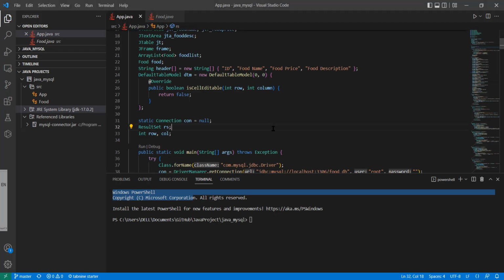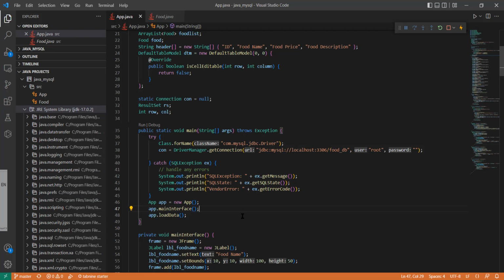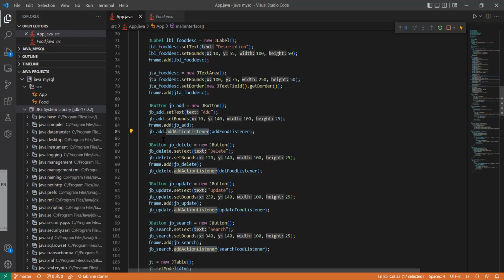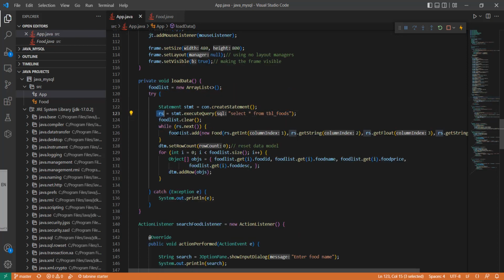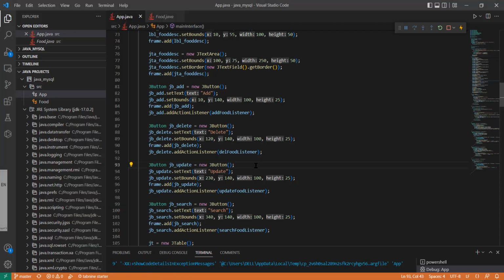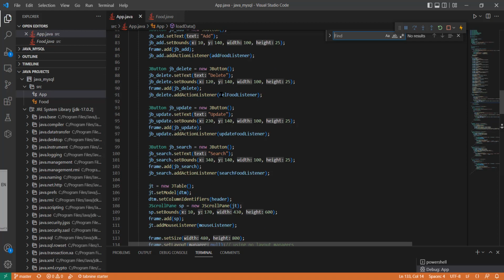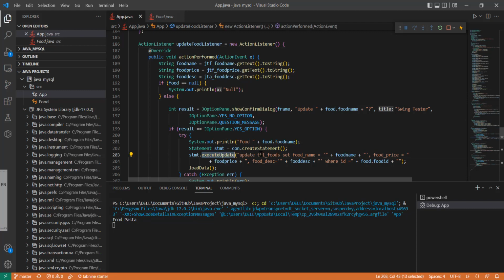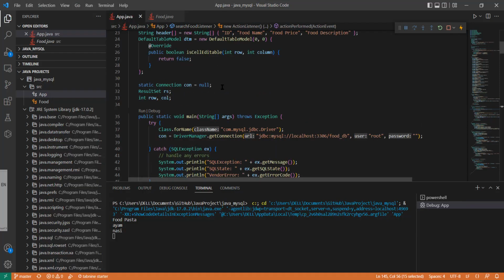Simple Java app with MySQL database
Super simple native Java app with MySQL database.

Sorry for the echo. Forgot to turn off the echo setting on my mic.